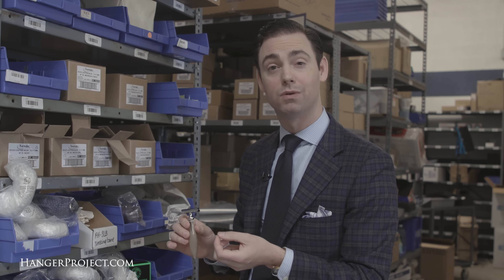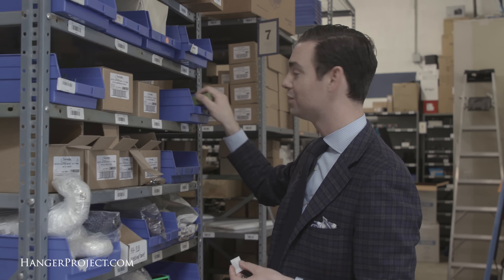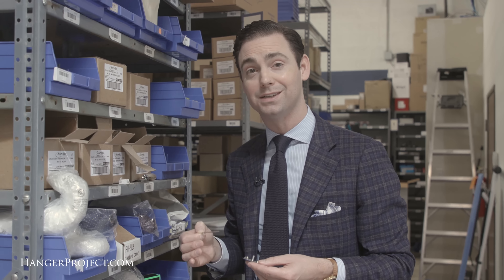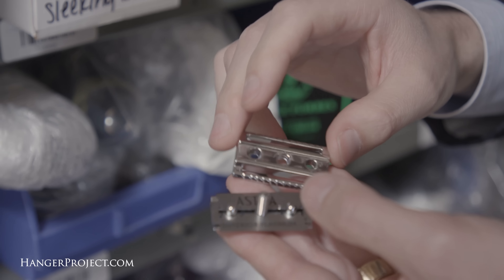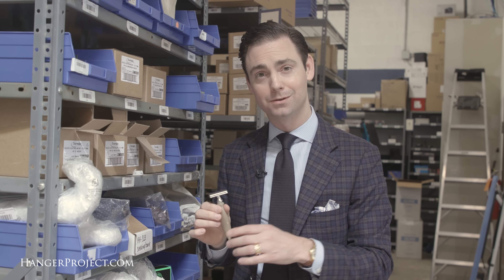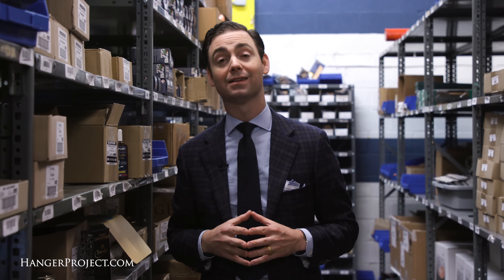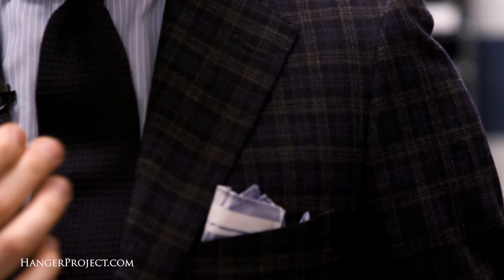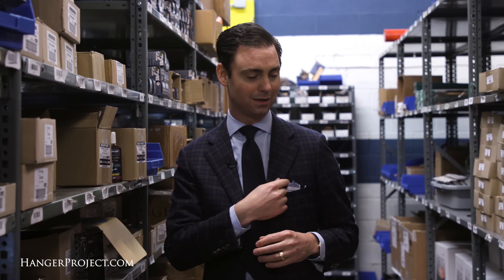How to assemble a Safety Razor l FAQ l Kirby Allison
In this video, Kirby Allison explains how to put in a new razorblade into a safety razor.We love to help the well-dress acquire and care for their wardrobes and want to provide our customers with the information they need about our amazing products.